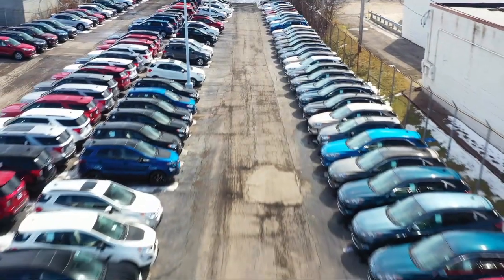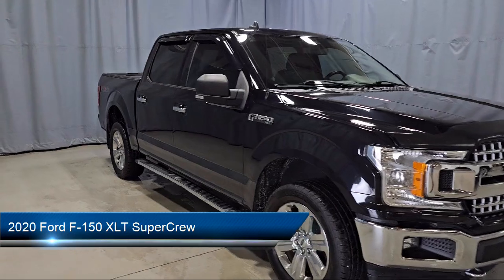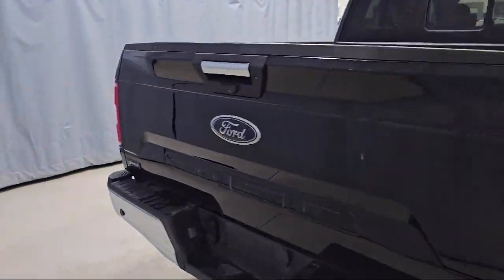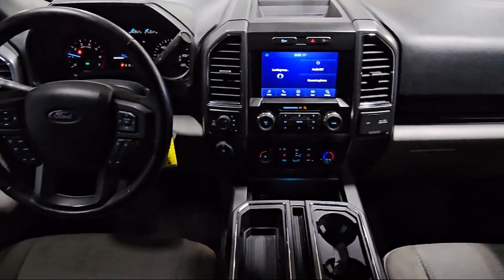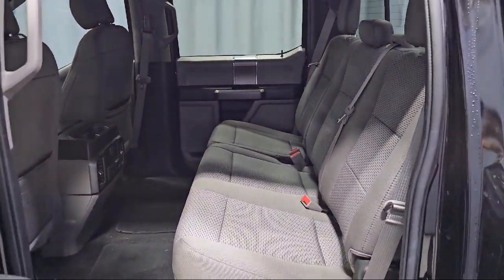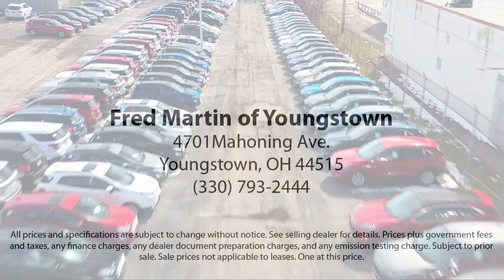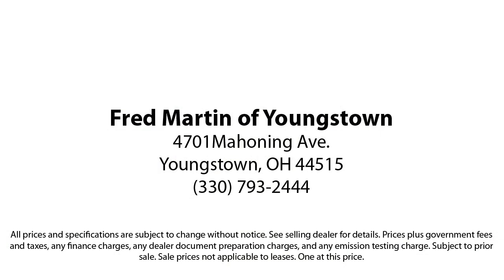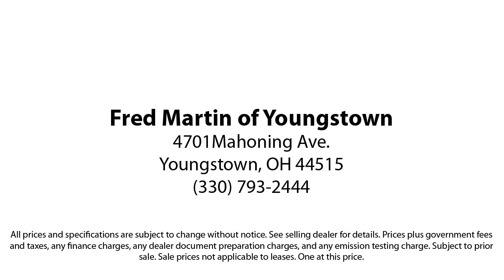2020 Ford F-150 XLT SuperCrew Youngstown New Castle Kent Warren Boardman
2020 Ford F-150 XLT SuperCrew Stock Number: F21321A Vin:1FTEW1E59LKD86845.